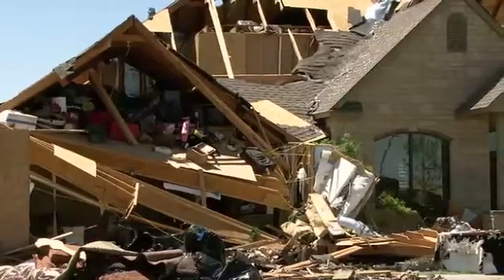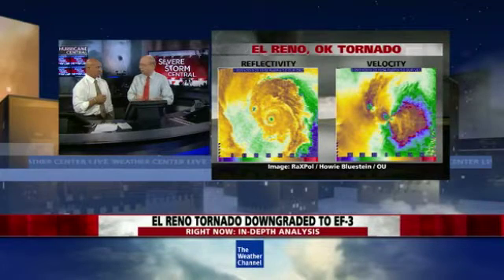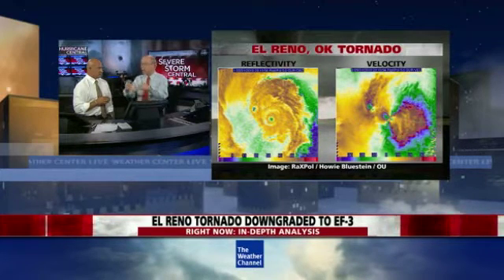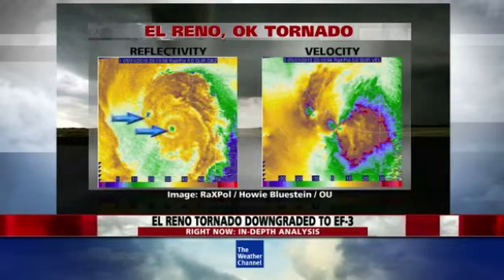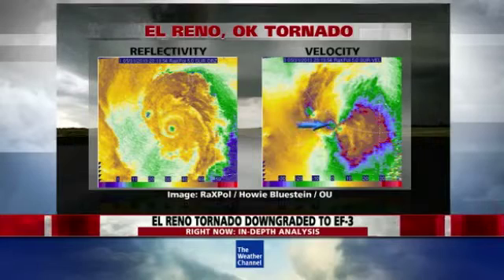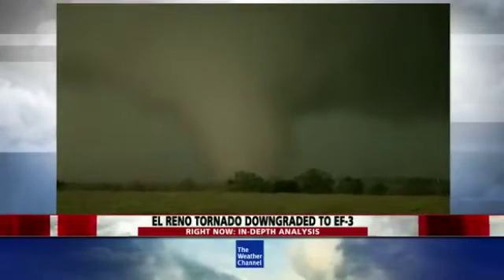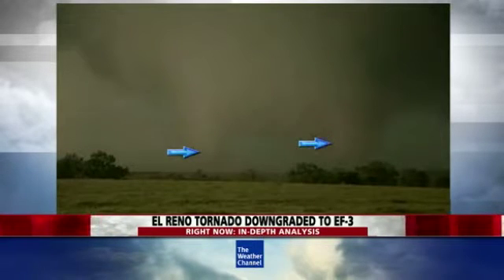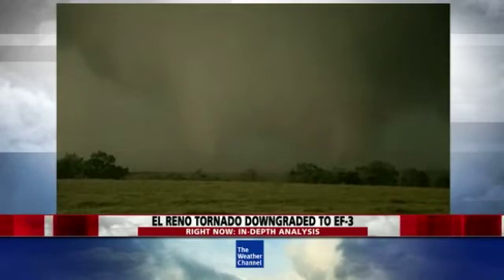El Reno Tornado Rating Downgraded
The deadly El Reno Tornado on May 31st of this year was initially rated an EF-3 but upgraded to an EF-5 because of radar data. This weekend it was downgraded it back to an EF-3 because of damage.